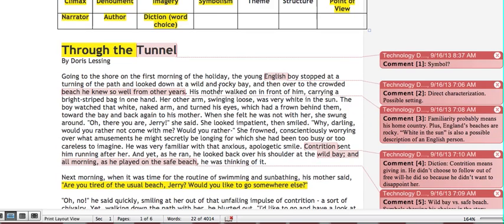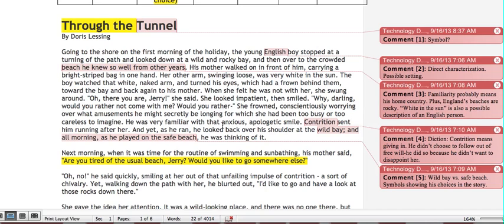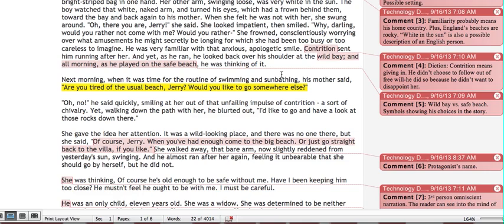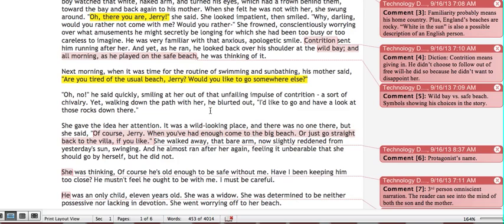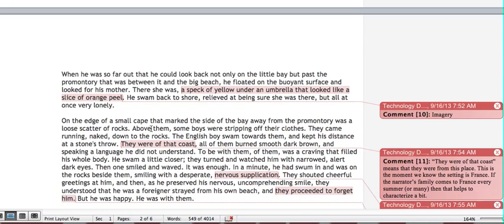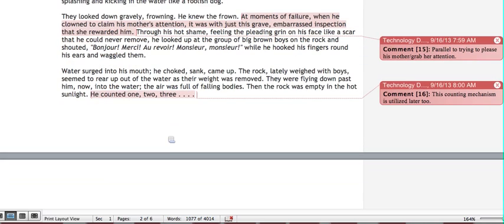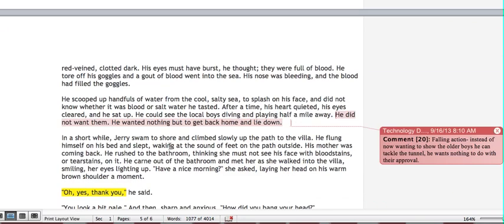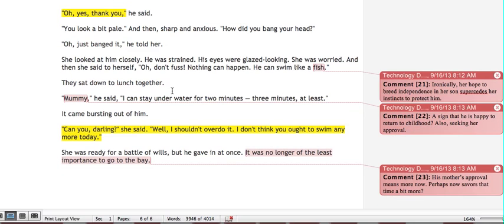Annotating Through the Tunnel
Teacher talking about how they annotate a story.